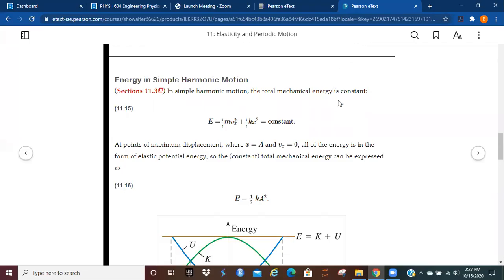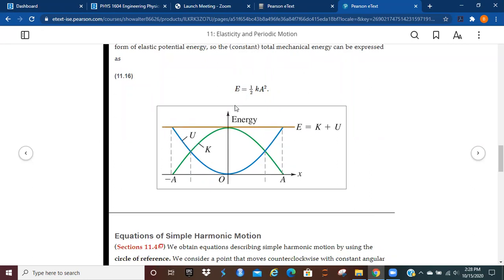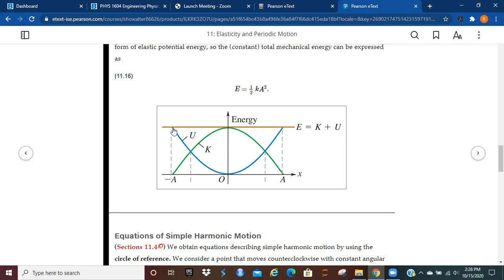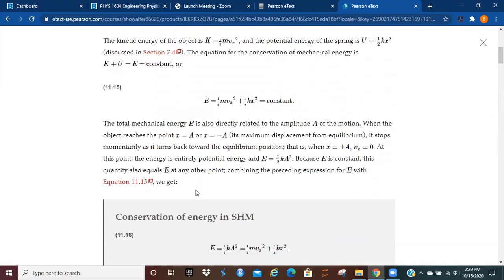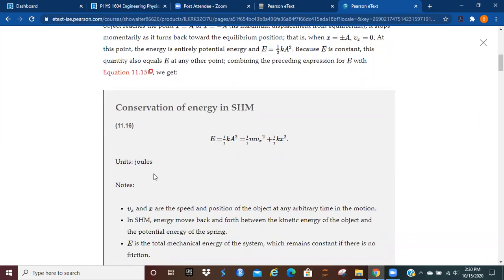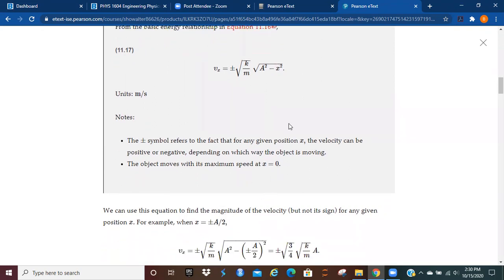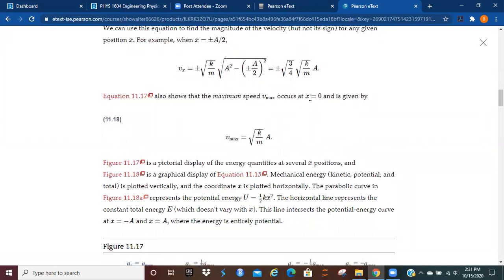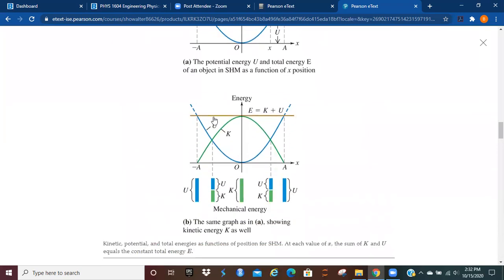Chapter 11 Section 3 Lecture